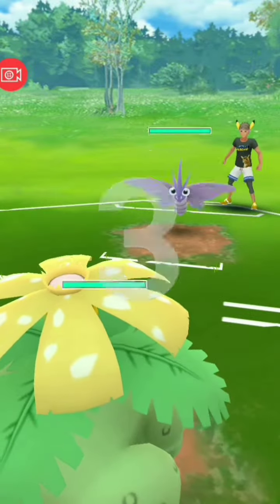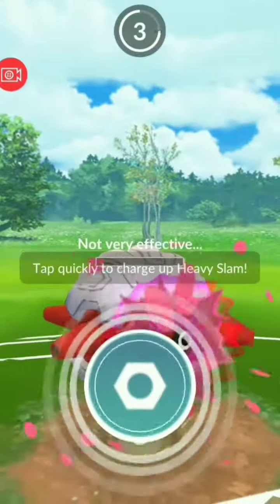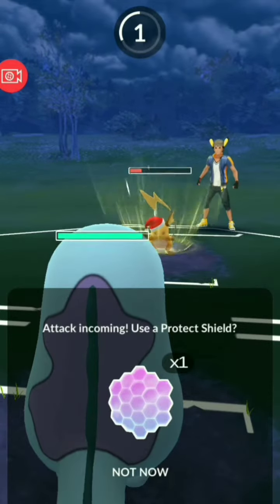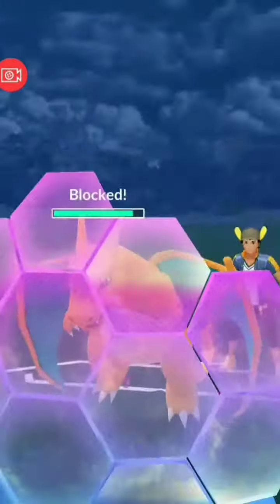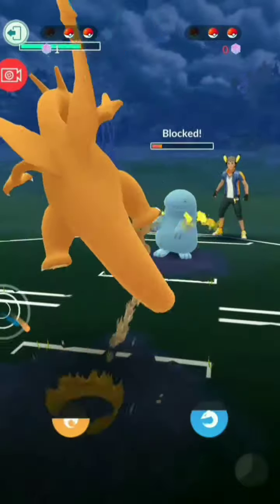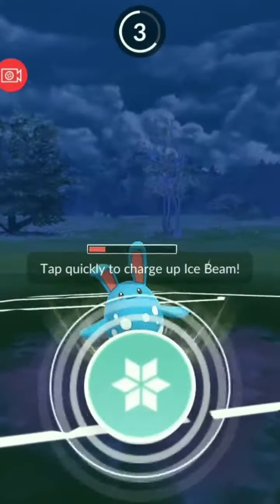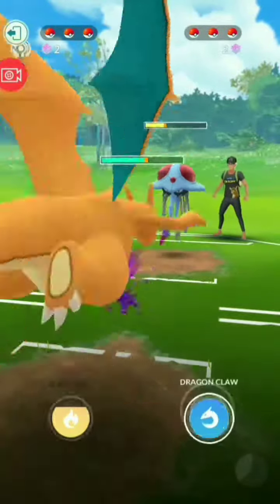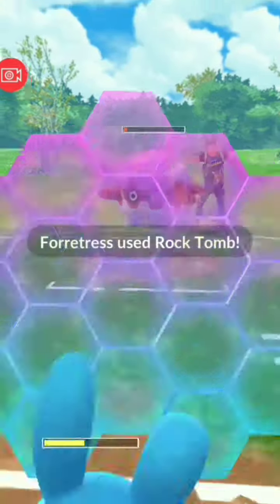coming back from bad leads - Rainbow Cup scrims [commentary]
"you switch first, you lose" isn't always true